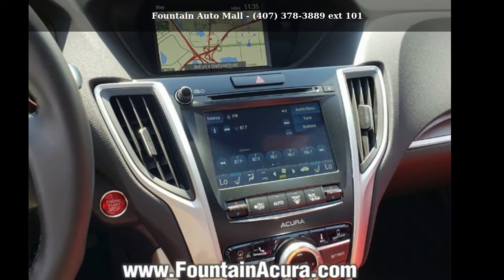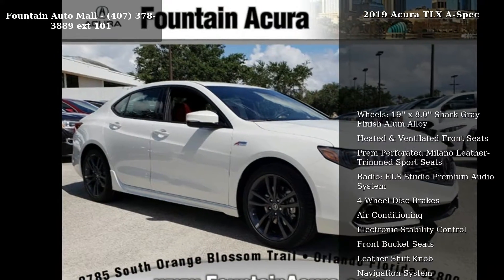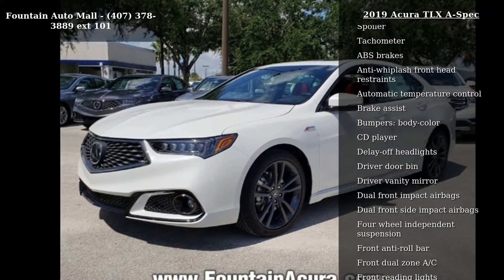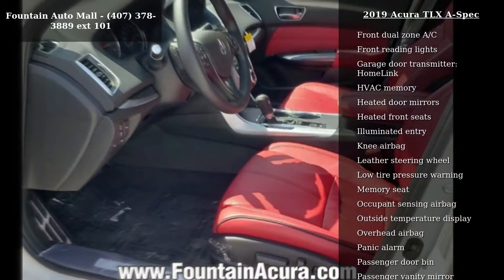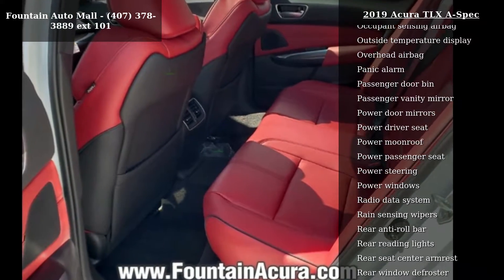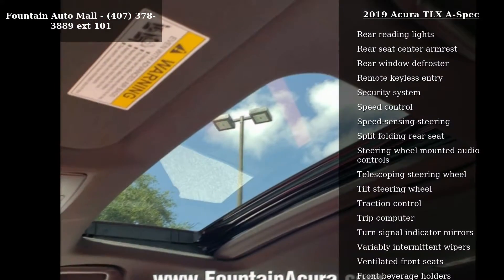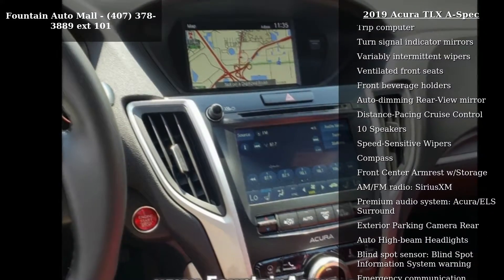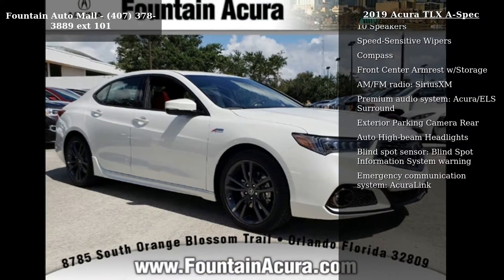2019 Acura TLX A-Spec